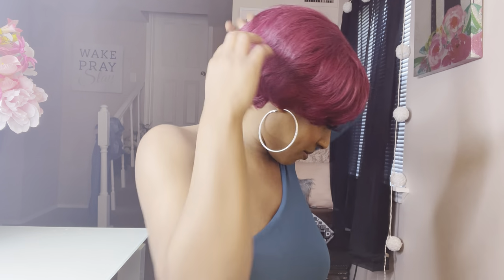Burgundy Pixie Cut | Human Hair | Headband Wig | YWigs.com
HEYYY BEAUTIES!!! WELCOME AND WELCOME BACK !!! ☺️💖😘😛

In today’s video I’ll be reviewing 2 wigs sent to me by YWigs.com

PLEASE WATCH IN 1080 HD FOR THE BEST QUALITY 🎥📹